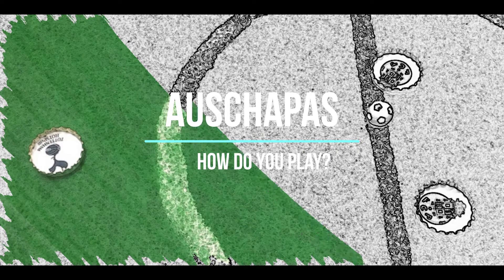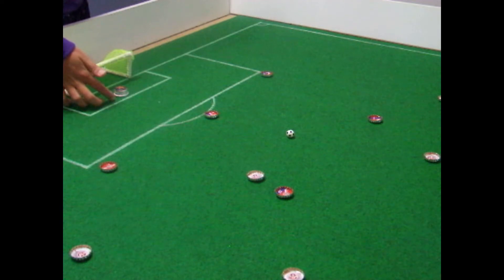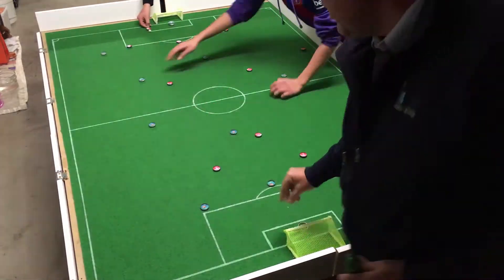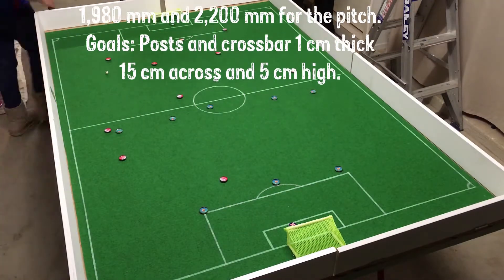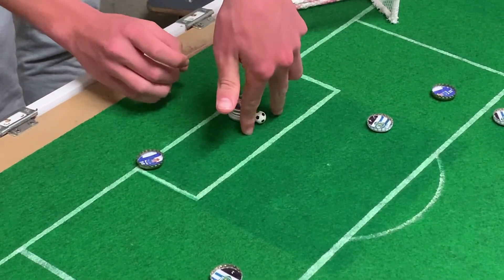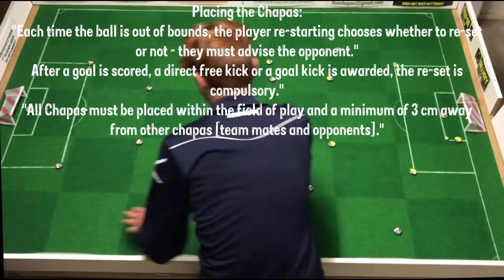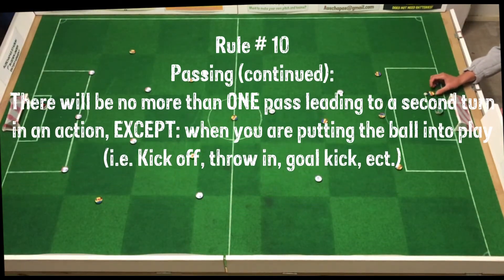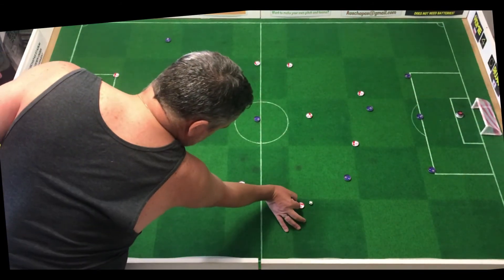001 How to play Aus Chapas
This is an introduction to AusChapas - a bottletop soccer/football table game.
All references to the original rules (in Spanish) please go
Enjoy and join us!